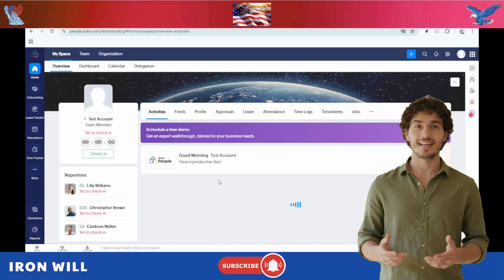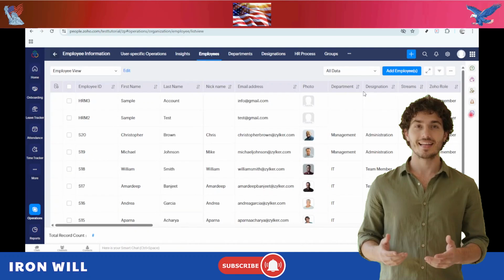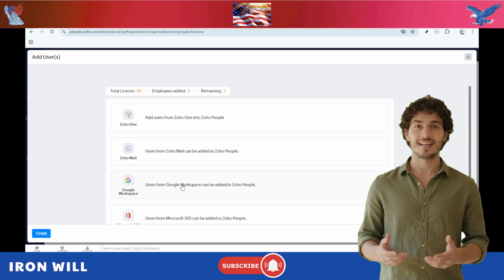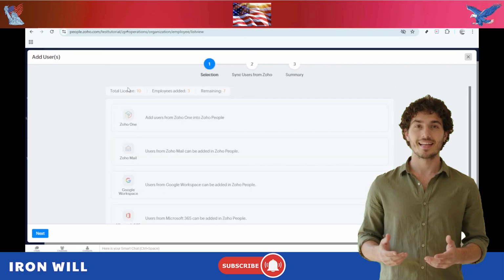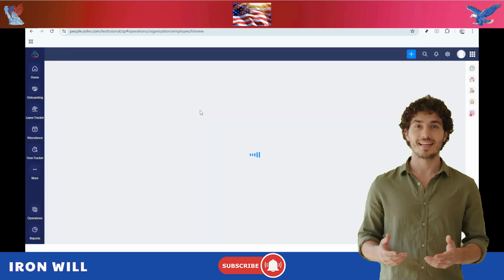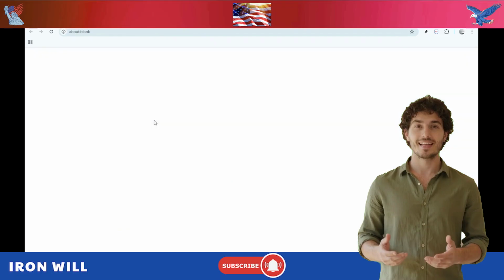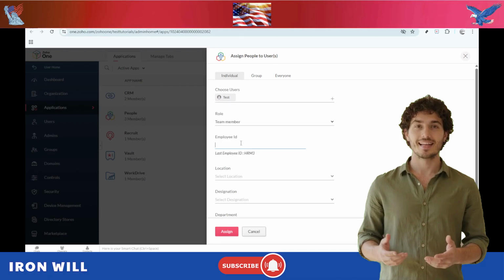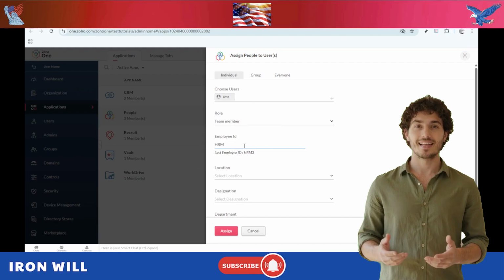Add Employee on Zoho People (2026 Guide)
We show you how to add an employee on Zoho People. This Zoho People tutorial walks through the onboarding form and role assignment. We verify how to send email invitations to new users within the Zoho People HR management system.